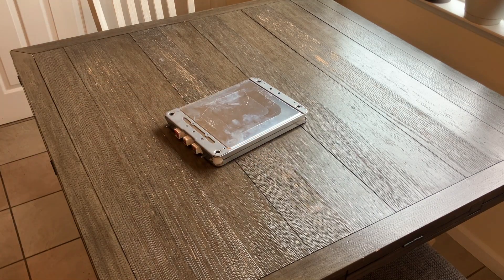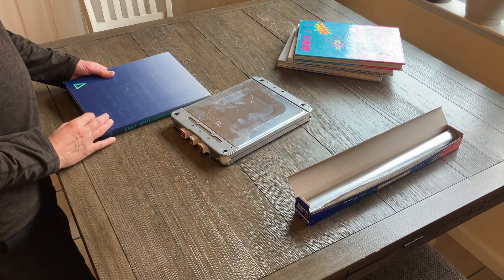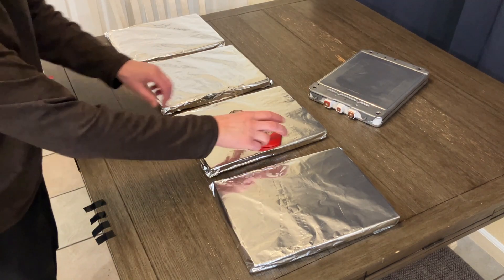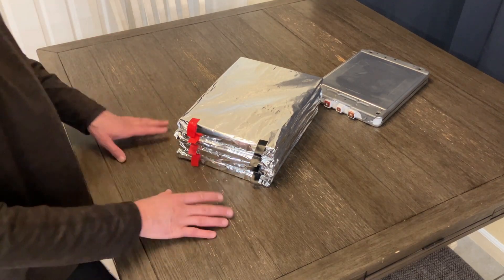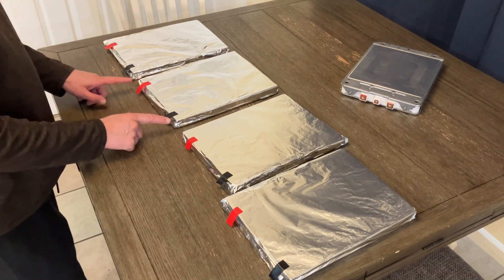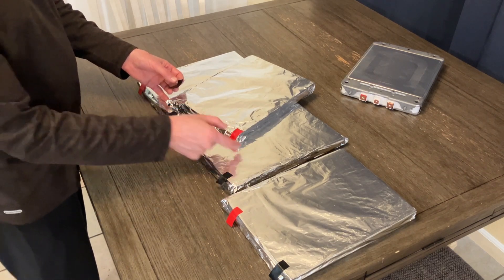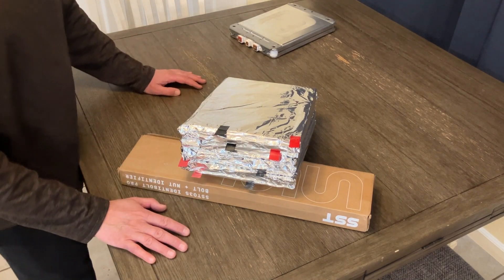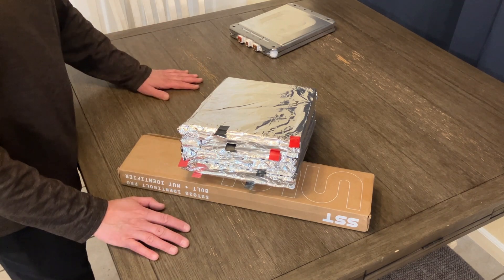2013 Nissan Leaf 2S2P Battery Cells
started a Nissan Leaf playlist, please check it out